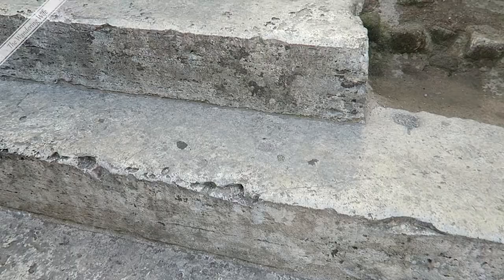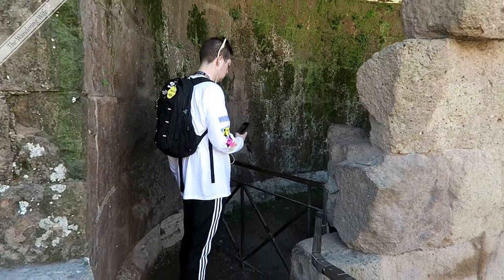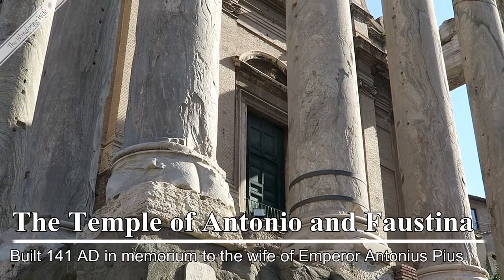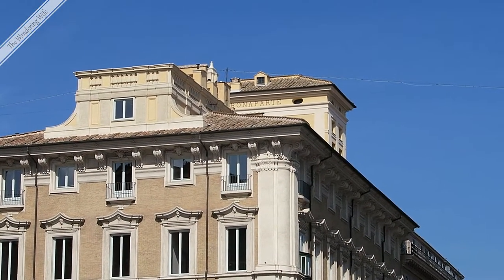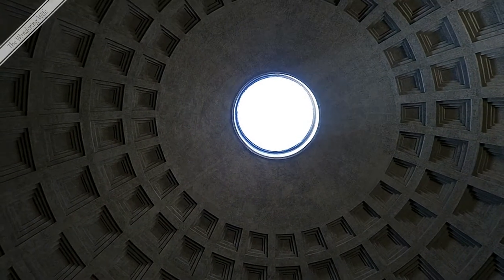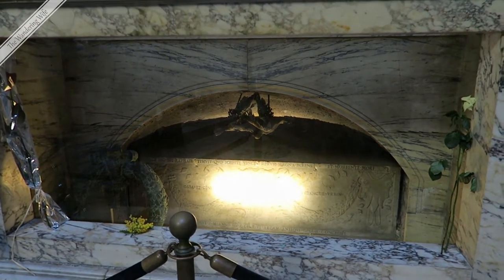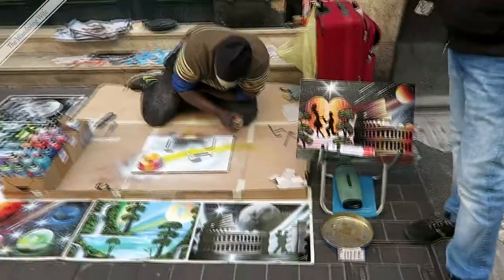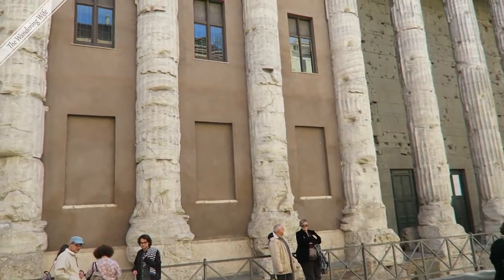🇮🇹 ITALY: Rome - Coliseum, Forum, Pantheon & Trevi Fountain | TRAVEL VLOG #0126 🇮🇹 ✈️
Come along on our tour of the Roman Coliseum, the Forum, and the Panthen with a real archeologist! Then we'll visit Trevi Fountain to act out a tourist's tradition.

AIRBNB
Get a $40 credit for your first Airbnb booking when you sign up through my link (and you'll help me earn $20!).

All opinions and reviews stated within the video are unsolicited and are my own or those of the people in the video.